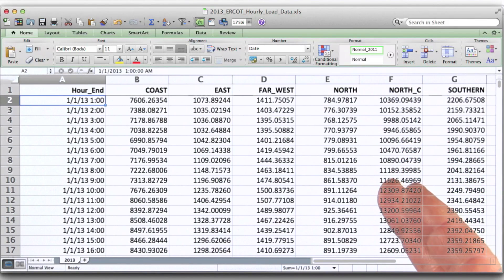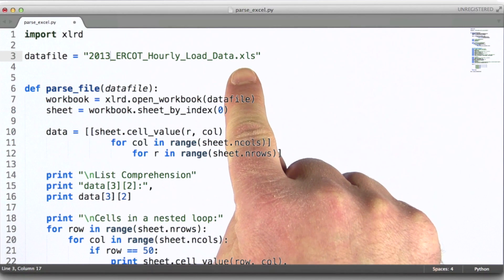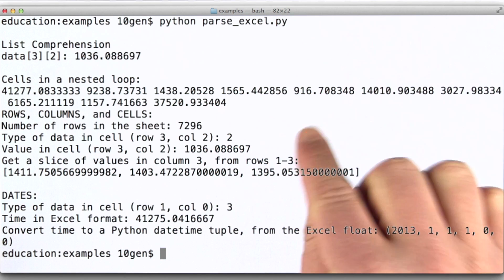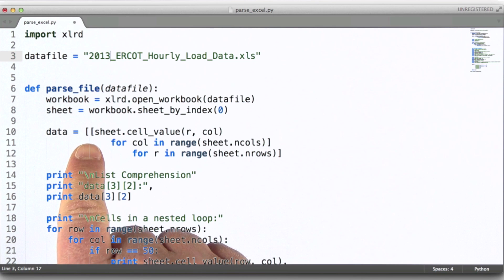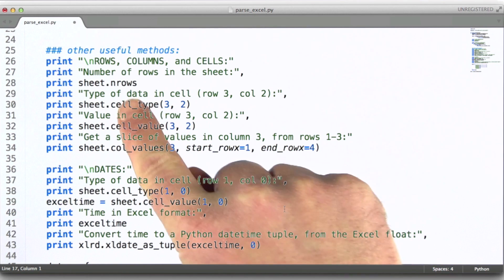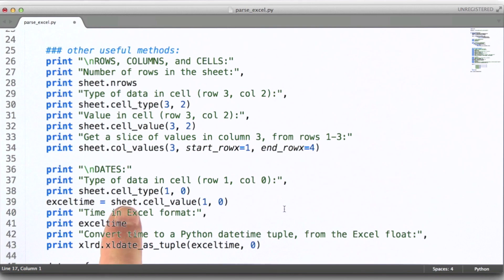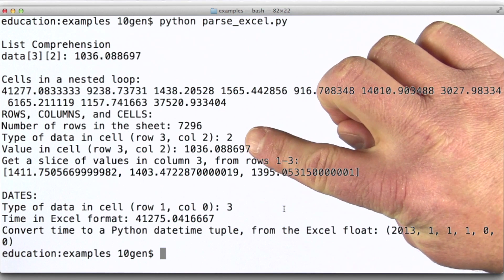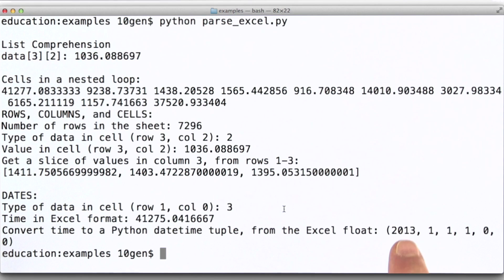Intro to XLRD